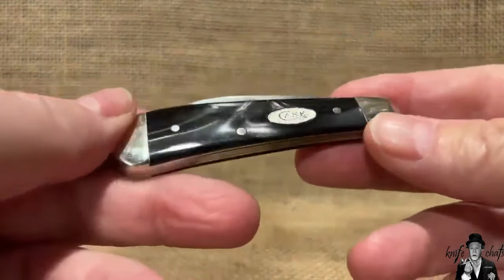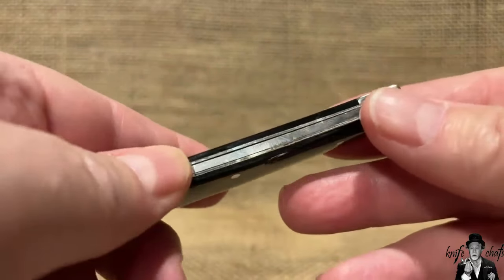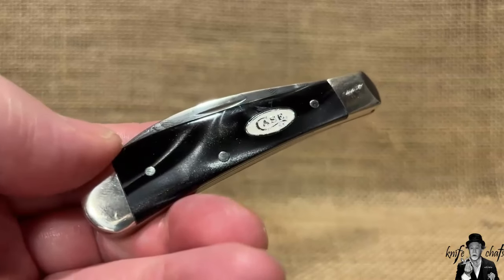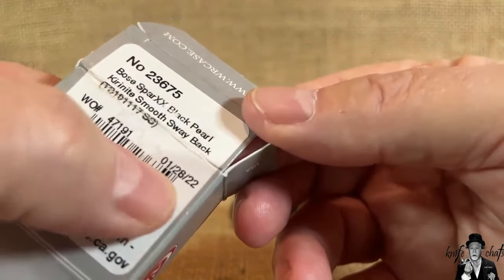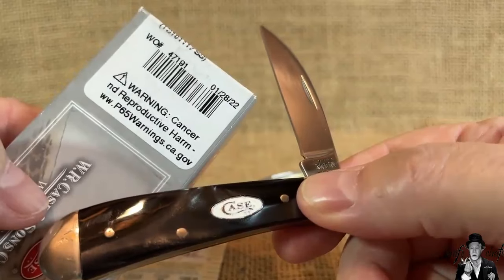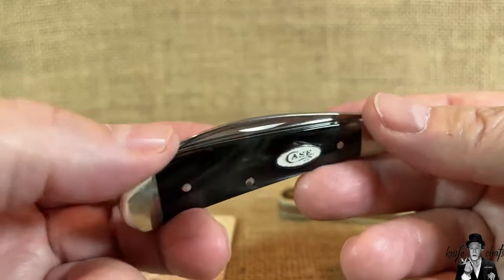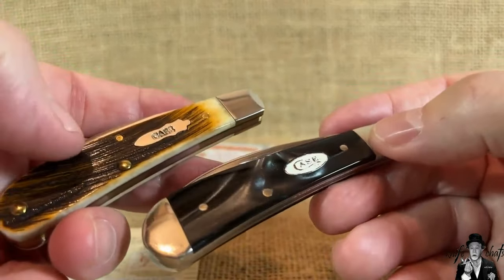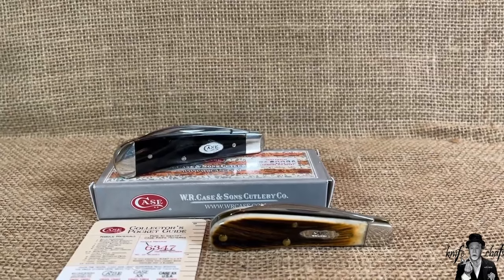Case Tony Bose Black Pearl Kirinite Swayback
I came across this Knife at the Dog Patch Trading Post in London, Kentucky.  As you will see it is a knife with some serious flaws. In deed, these flaws are the reason why Case has developed a reputation of poor QC.   While I'm keeping the knife for my own personal reasons, I can't not in conscience, defend Case when the allow this type of QC leave the factory -- especially when it appears on a Tony Bose knife, limited run, or a vault release.   These knives should be held at an even hire level of Quality Control.